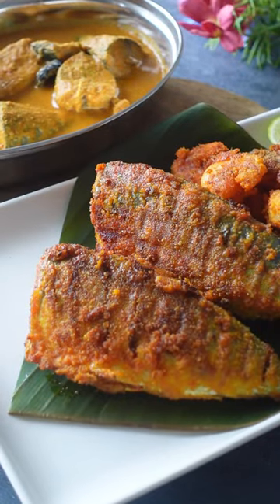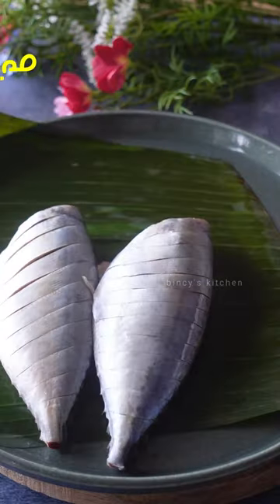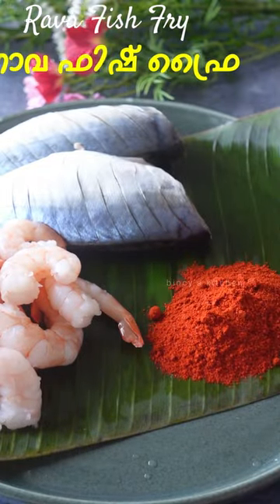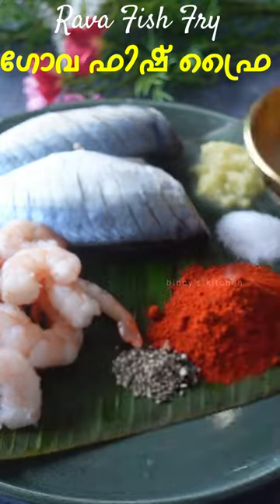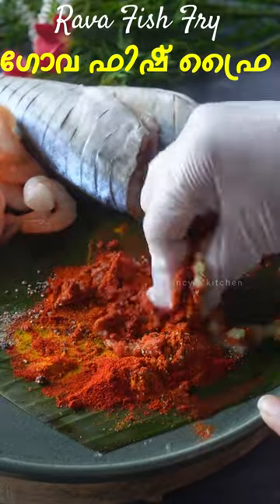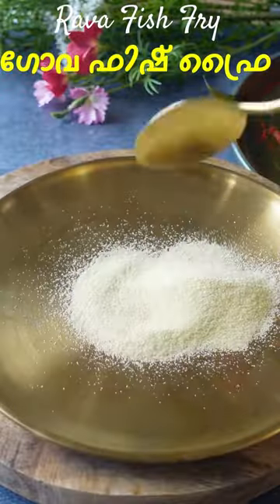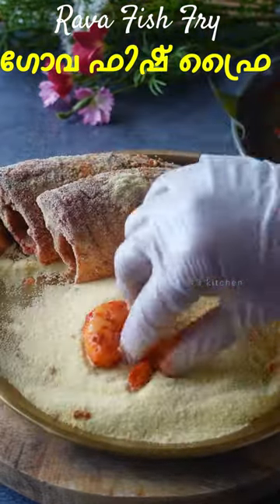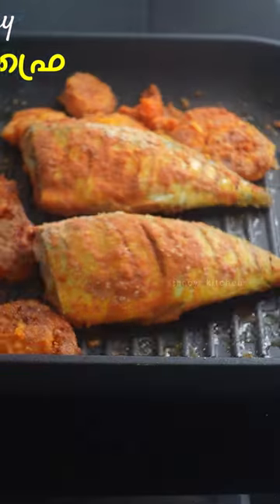ഗോവ സ്റ്റൈൽ ഫിഷ് ഫ്രൈ | Rava Fish Fry Recipe Malayalam | Goa Style Fish Fry | Goa Style Mackerel Fry